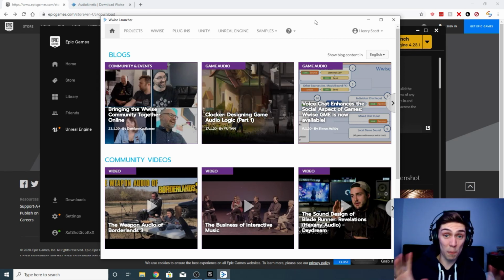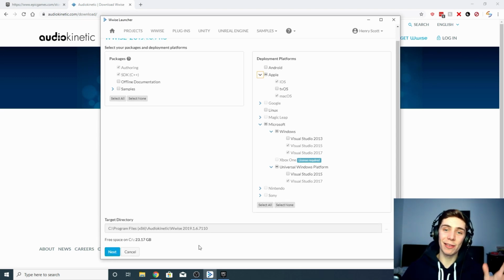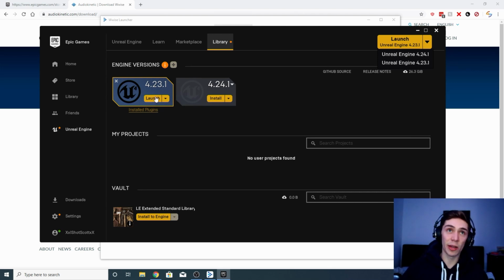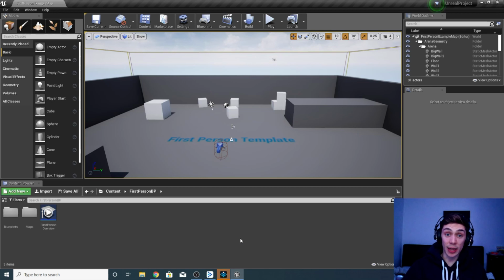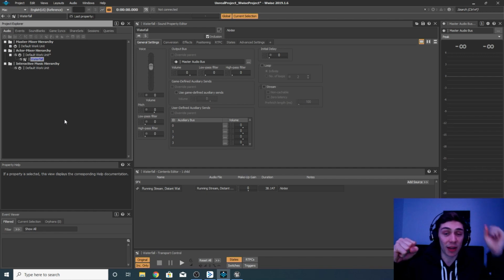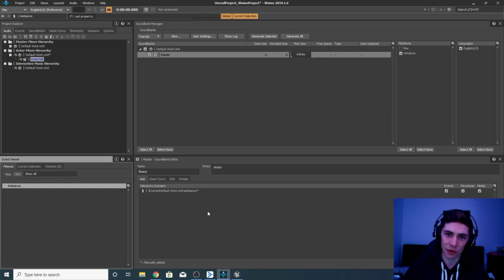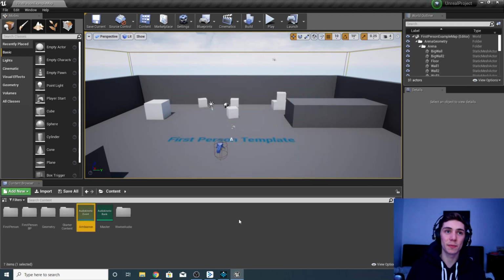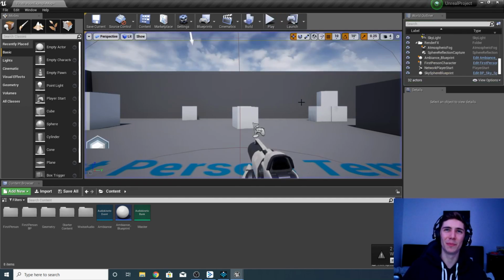How To Integrate Wwise With Unreal Engine + Play An Ambiance SFX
A Quick video showing how easy it is to integrate the audio middleware Wwise with the game engine Unreal.